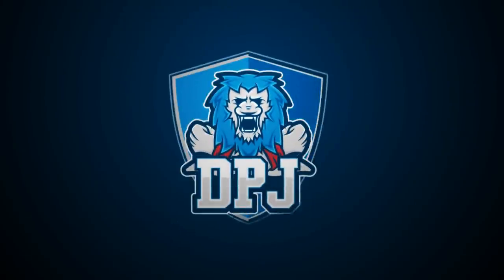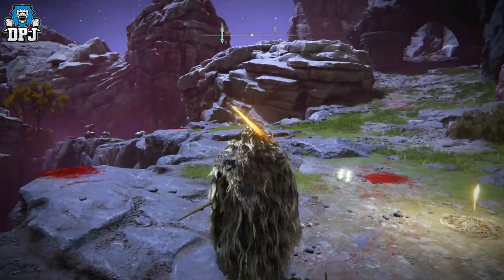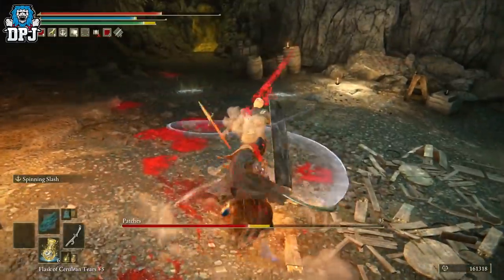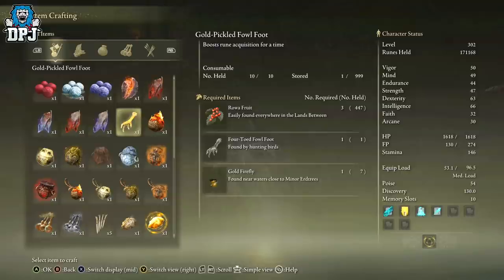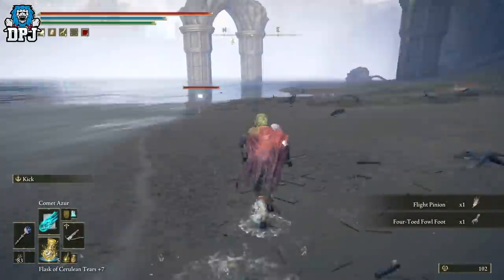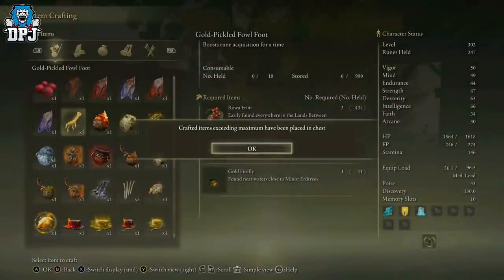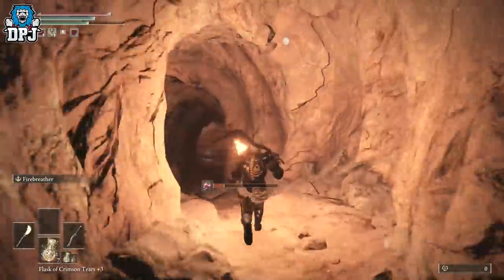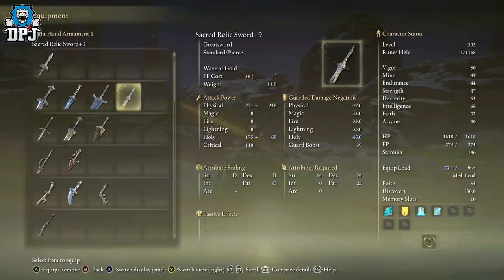Elden Ring: YOU MUST DO THIS BEFORE FARMING RUNES - How To Get A 50% RUNE FARM BUFF - Complete Guide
Use these tips to earn 50% extra runes while farming runes in Elden Ring

Elden Ring: DO THIS BEFORE FARMING ANY RUNES - How To Get A 50% RUNE FARM BUFF - Complete Guide